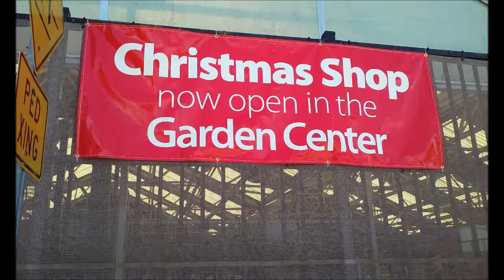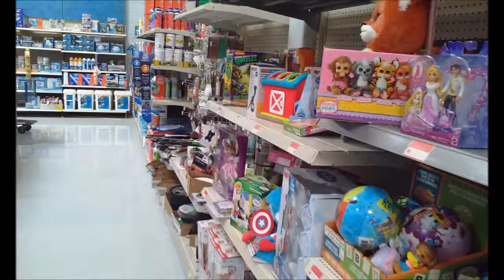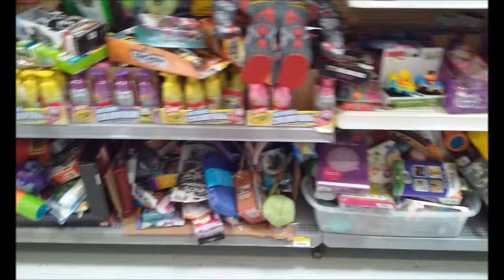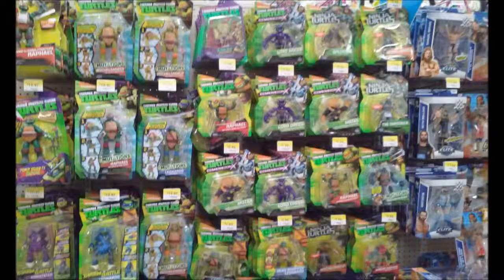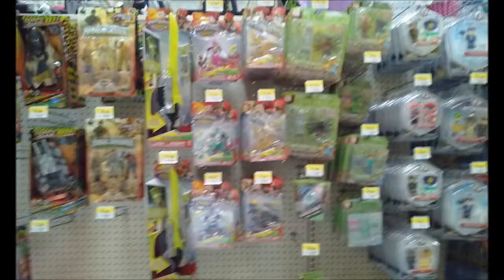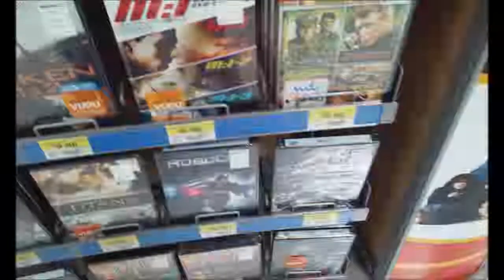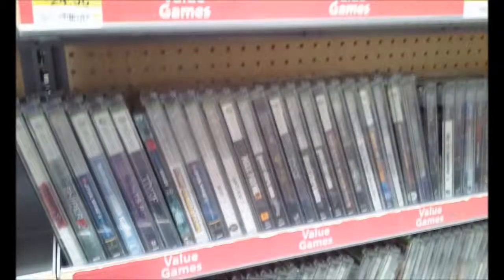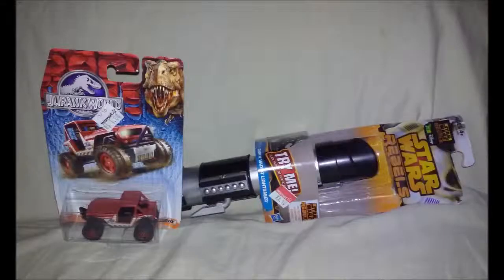Walmart Walk 10.10.2015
So, after a laaazy few days.. I upload the Walmart Walk. This one is at the Beach Walmart. Tomorrow, I will check out Target again. Most likely the Transformers and the LEGO Minifigures.